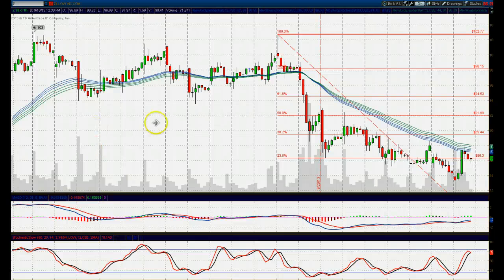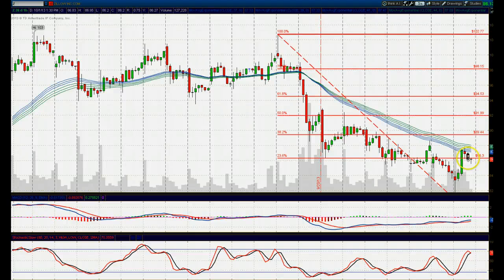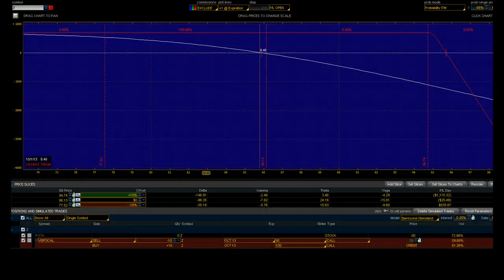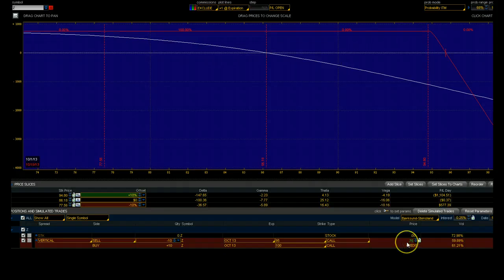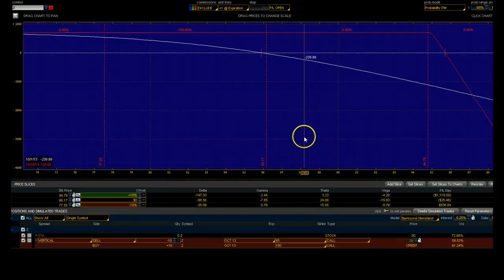Zillow Bear Call Option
Zillow bear call trend copntinuation off the 1 hr. timeframe